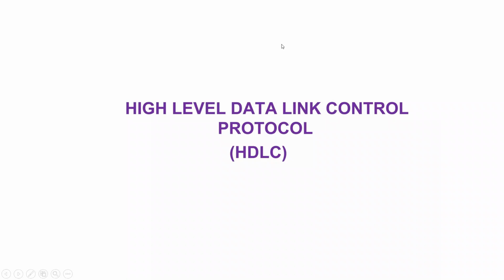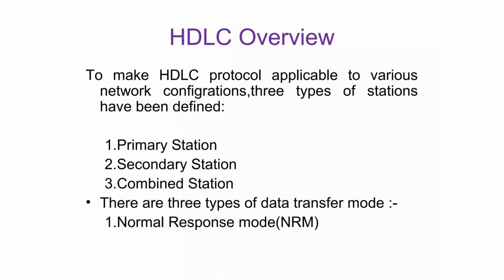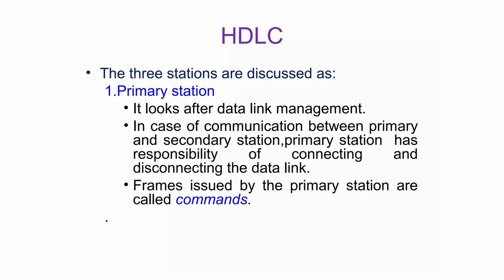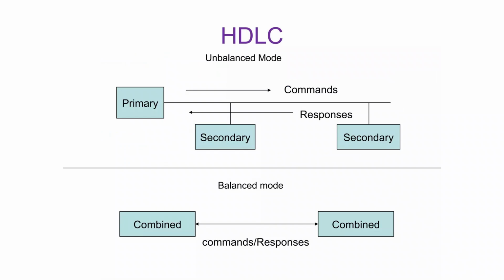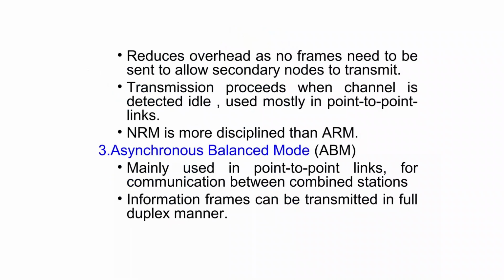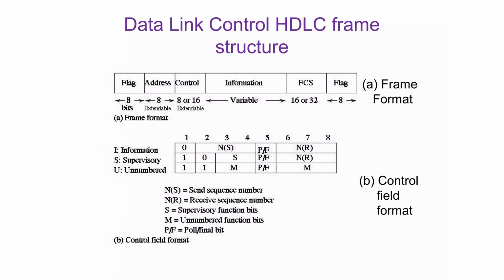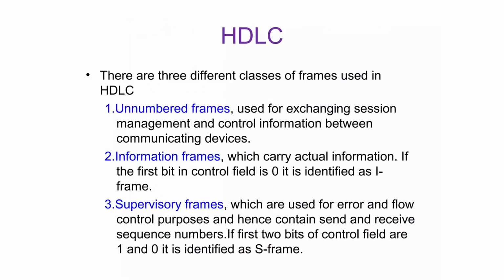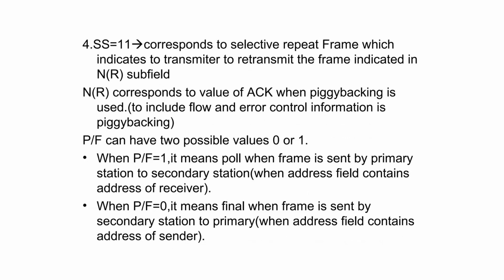HDLC (HIGH LEVEL DATA LINK PROTOCOL)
Communication Networks (UNIT II Data Link Layer)